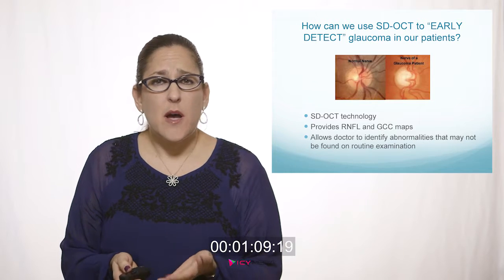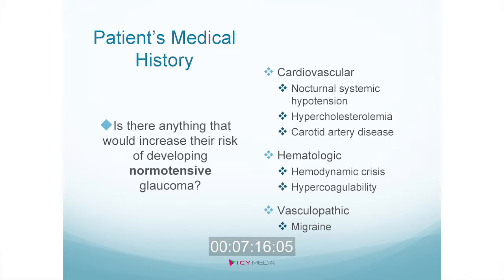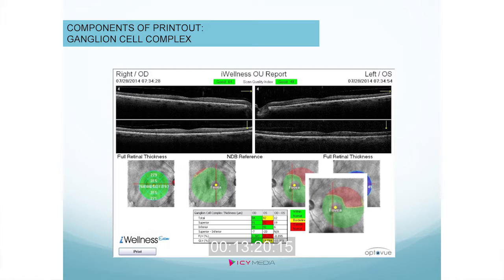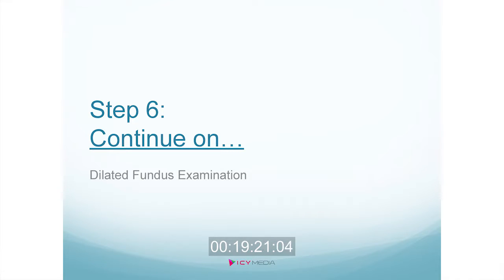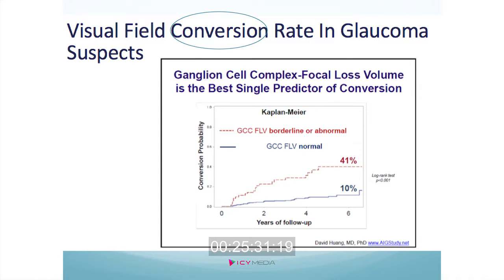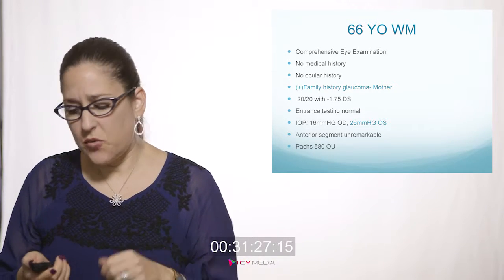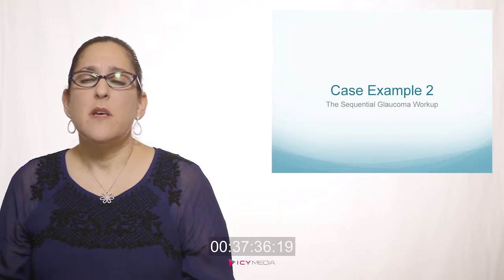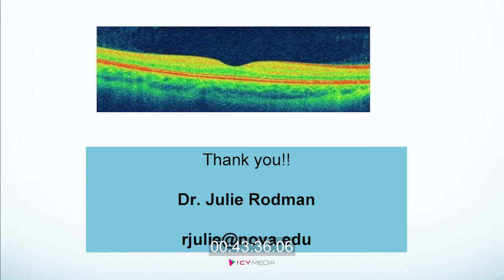Webinar 4: Pathways in Diagnosis with Julie Rodman